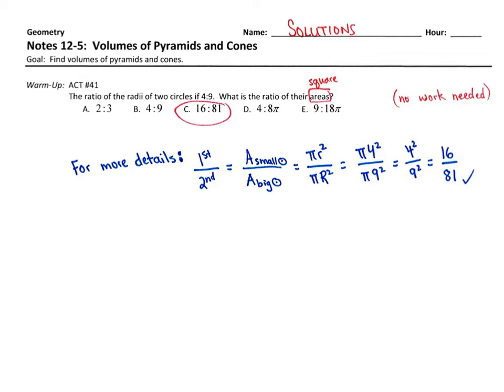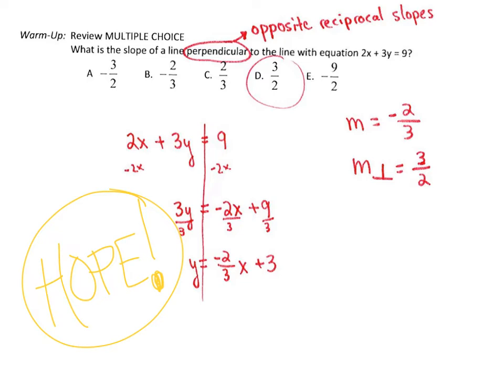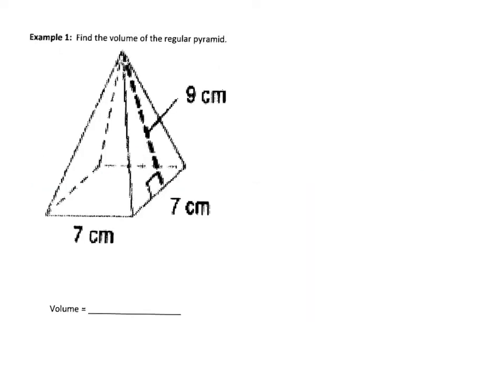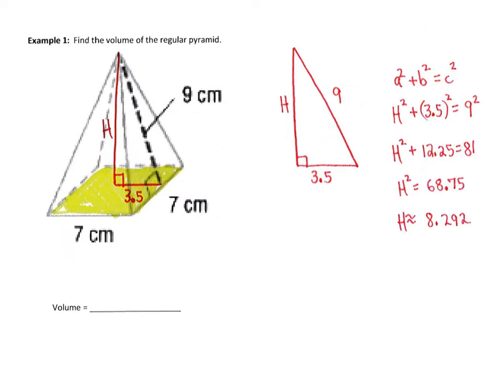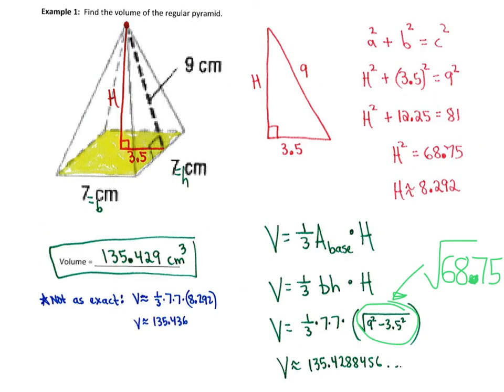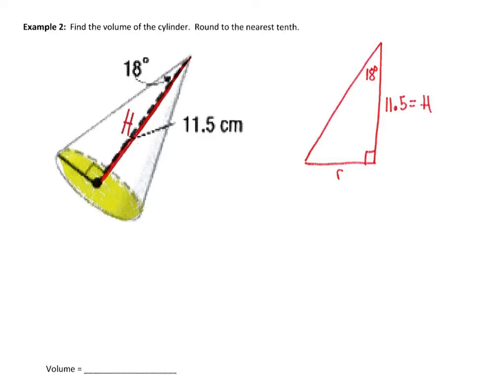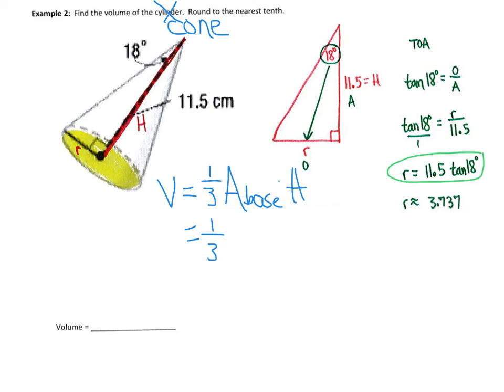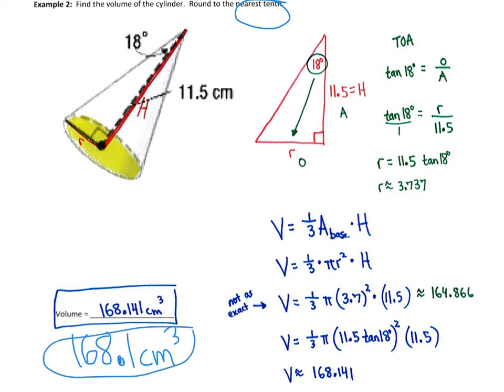Geo Notes 12-5 Volume of Pyramids and Cones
Geometry
Notes 12-5